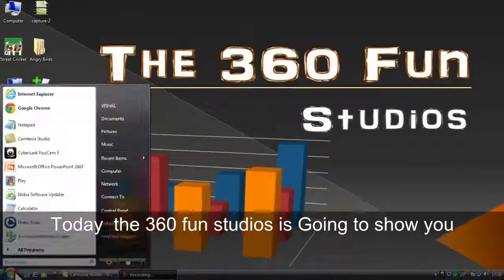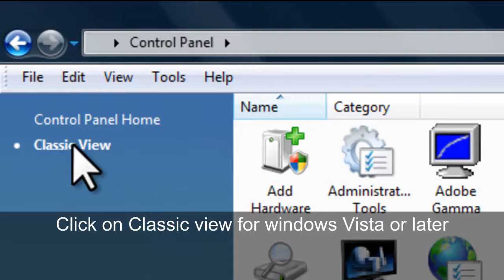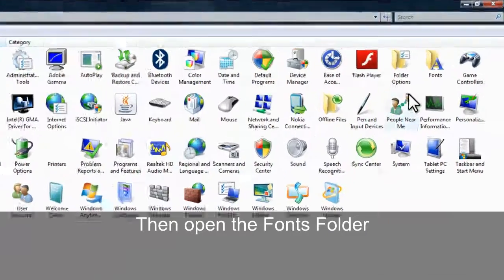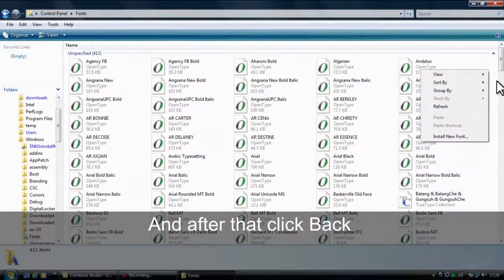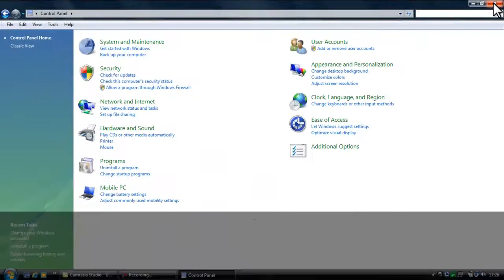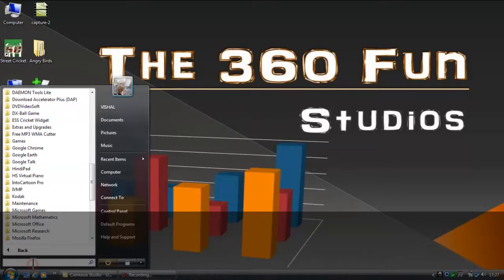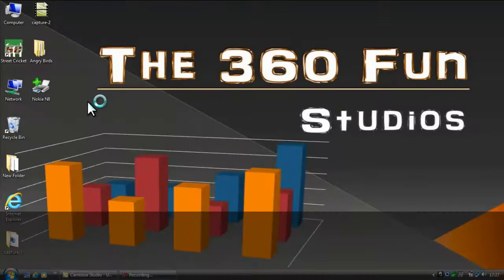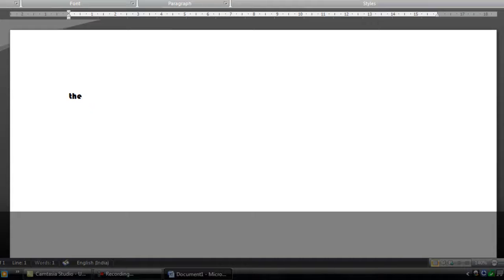How to install a new font in Microsoft Office/Word 2016/2013/2007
This video shows you how to install a new font in Microsoft Word/Office 2016/2013/2007